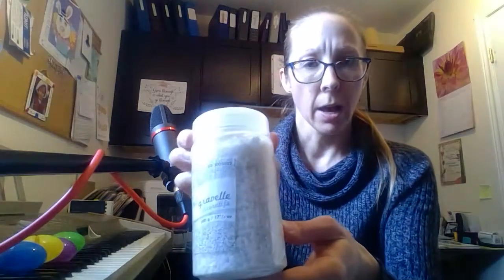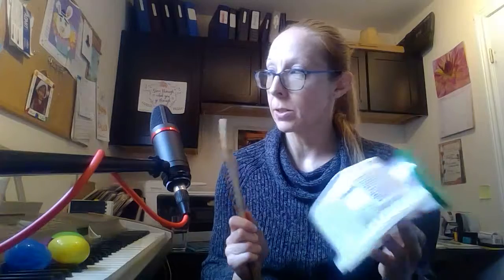Home made instruments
Some ideas on making your own instruments to play at home